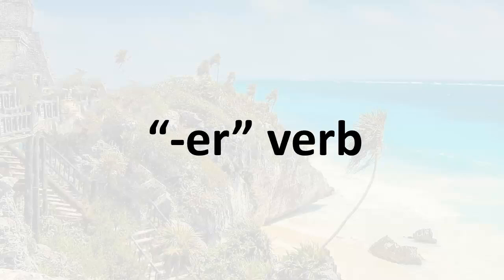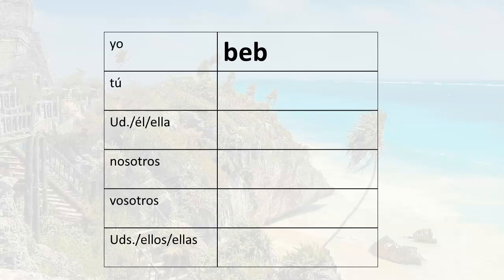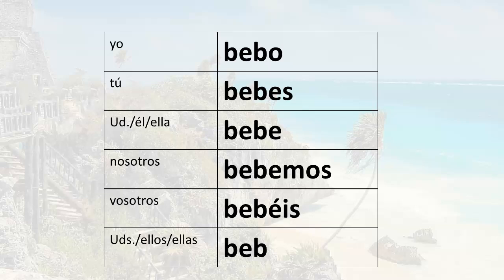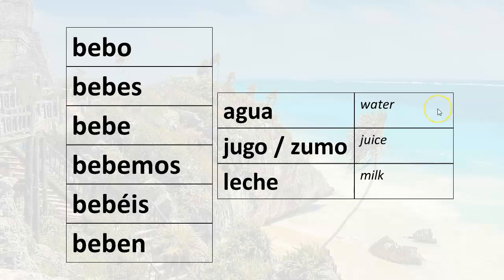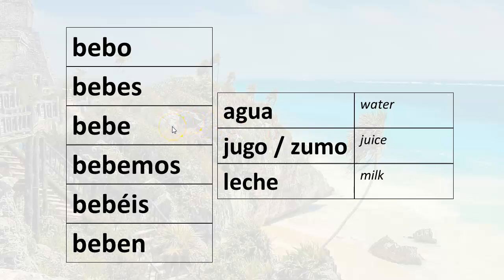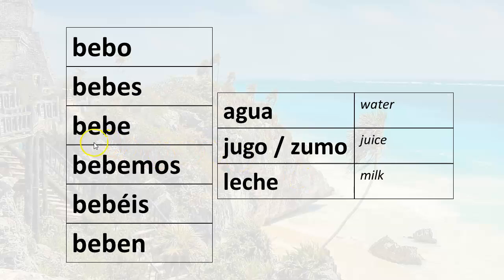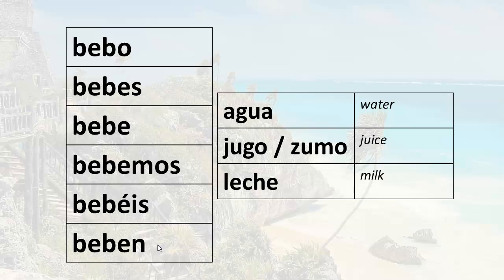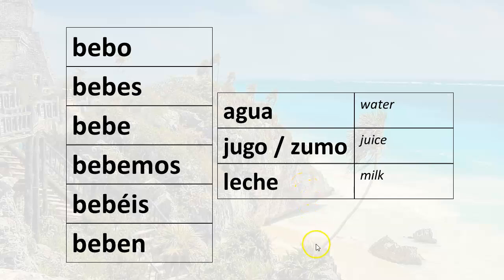88 Easily Learn Spanish, BEBER in the present tense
Learn how to use the verb BEBER in the present tense.